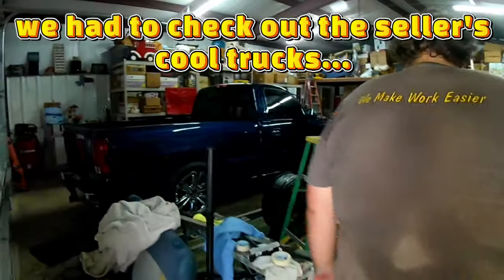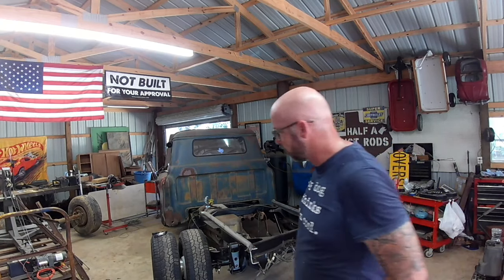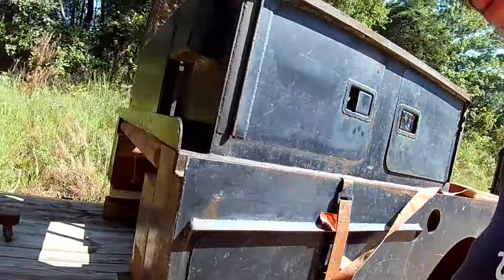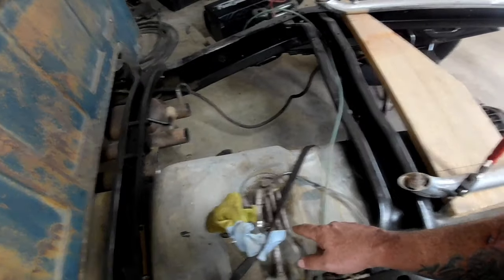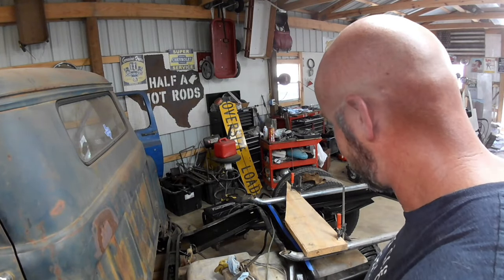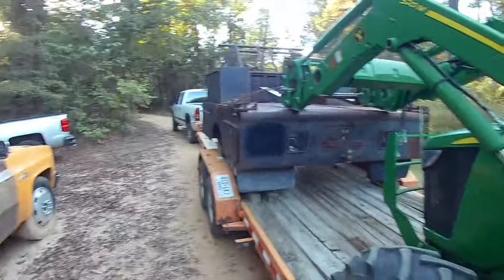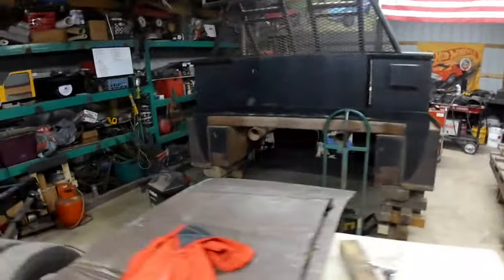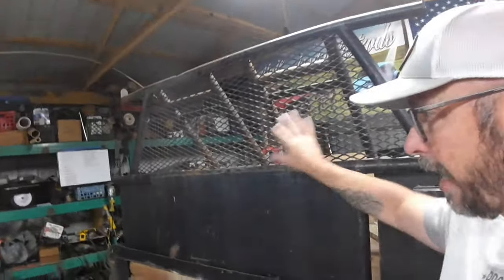57 Chevy Body Swap! Making a Bed Choice!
We finally decided what bed to put on the 57 97 Chevy truck!  Come along as we get it picked up and see what challenges we face when installing what should be an easy bed swap!